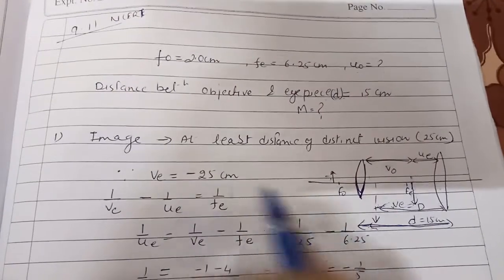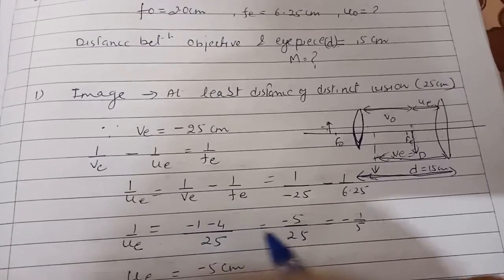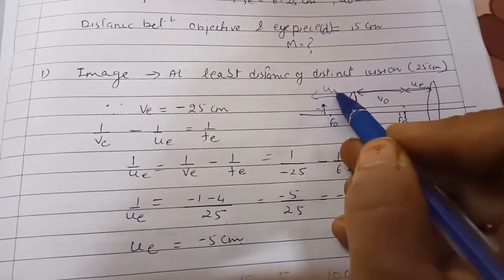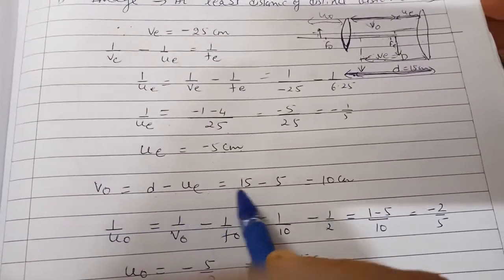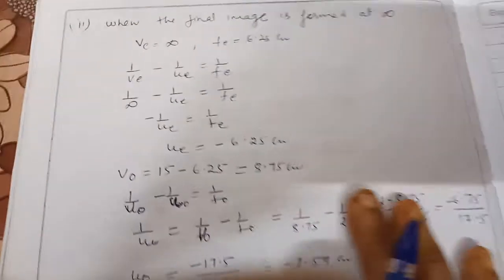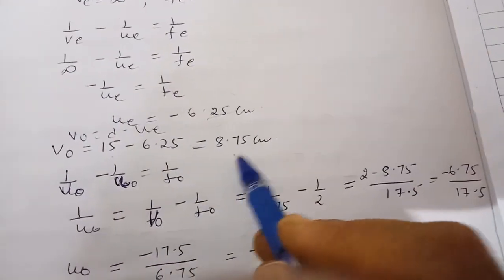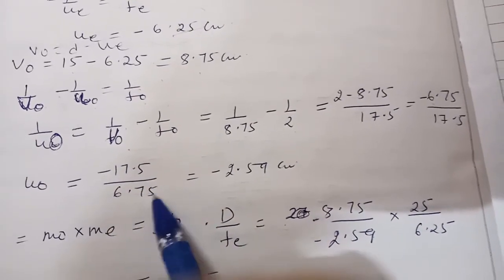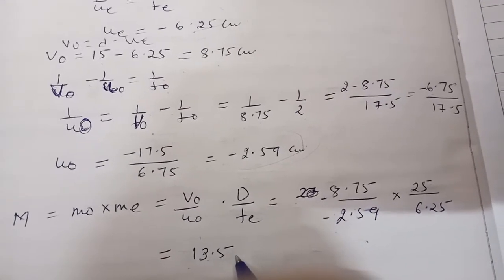numerical 9.11ray optics